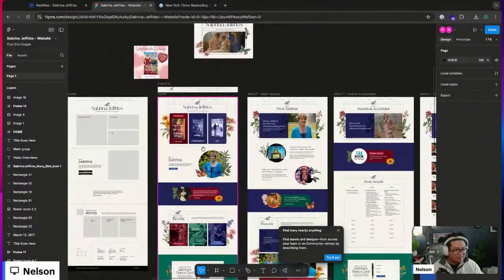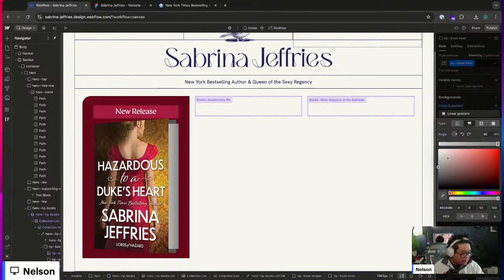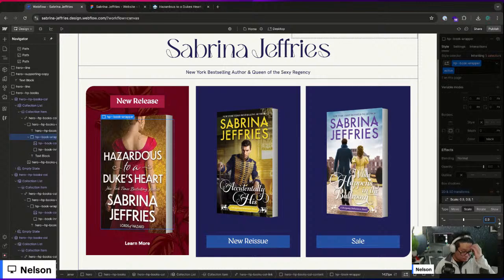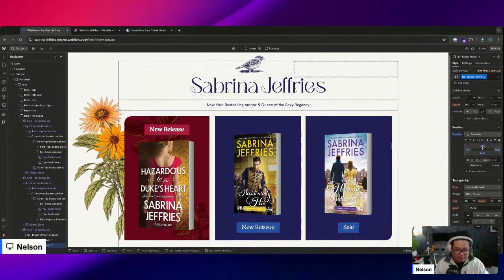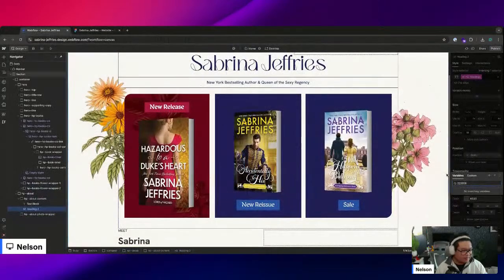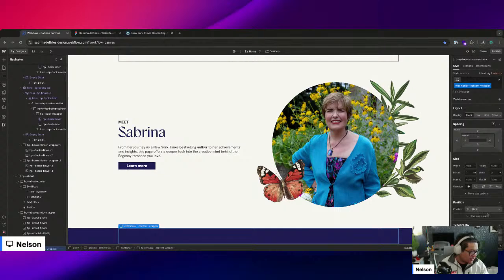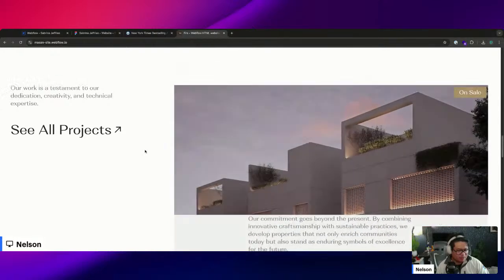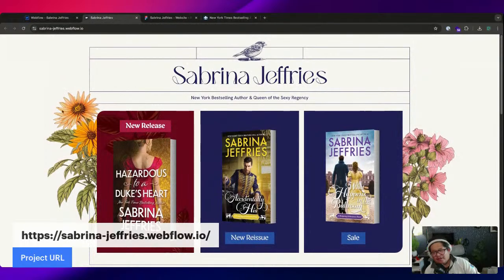Building SabrinaJeffries.com - Part 1